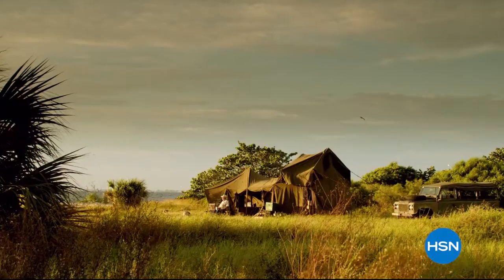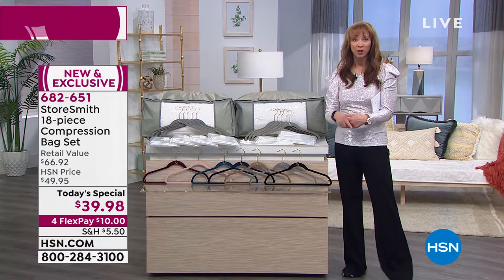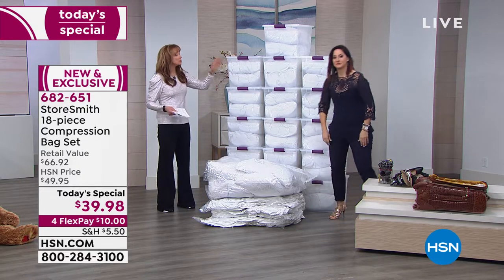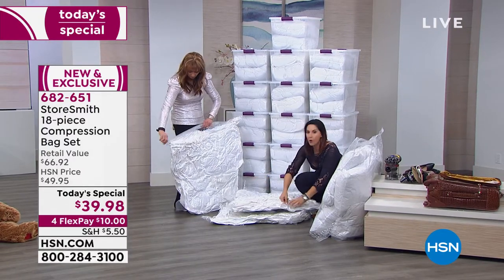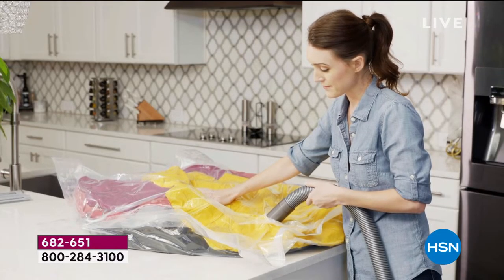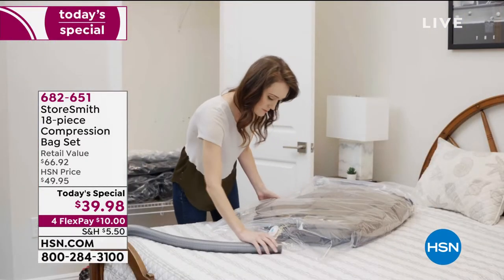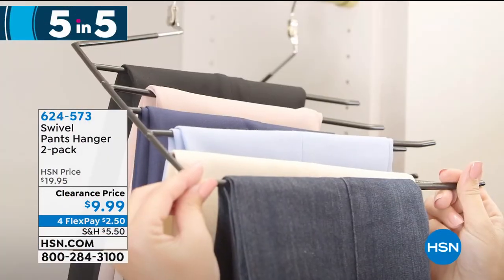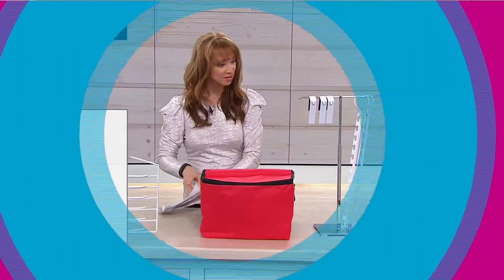HSN | Storage & Organization 12.30.2019 - 01 AM